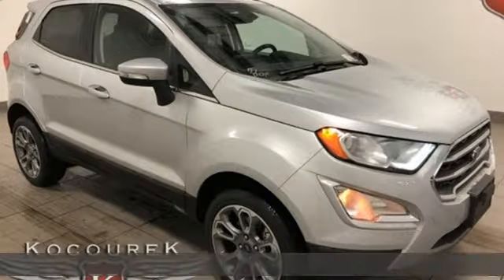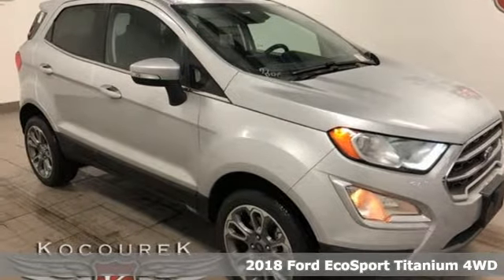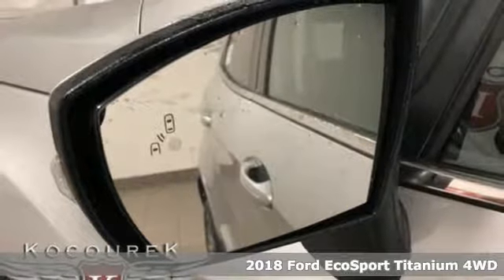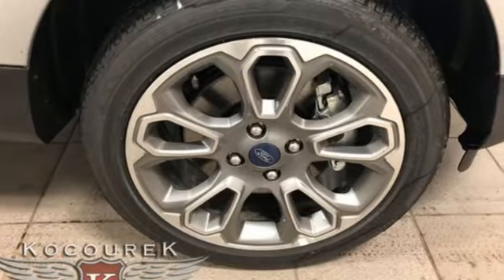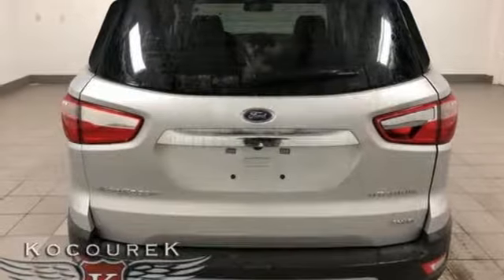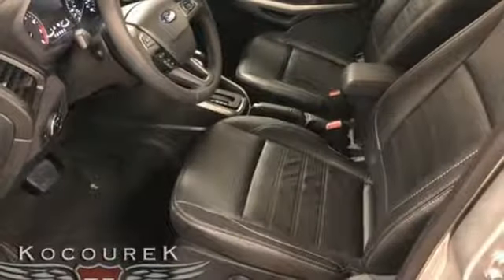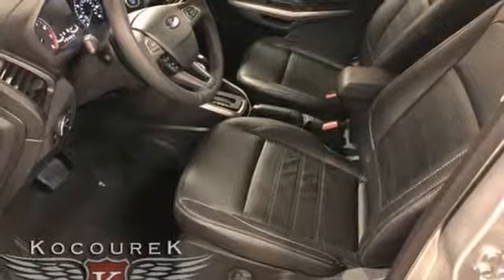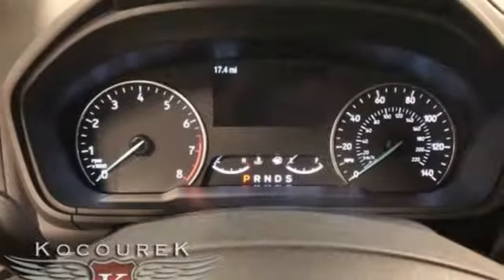New 2018 Ford EcoSport Wausau, WI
Year: 2018
Make: Ford
Model: EcoSport
Trim: Titanium
Engine: I4
Transmission: 6-Speed Automatic
Color: Silver
Interior: Ebony Black
Stock #: 0607F
VIN: MAJ6P1WL1JC249426

Address:
2727 North 20th Ave